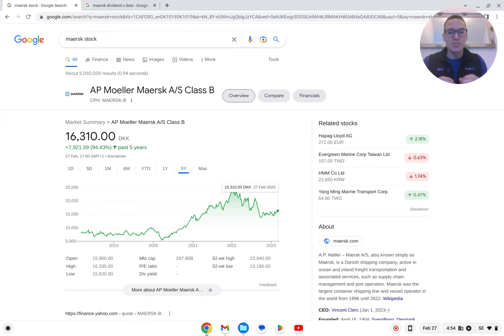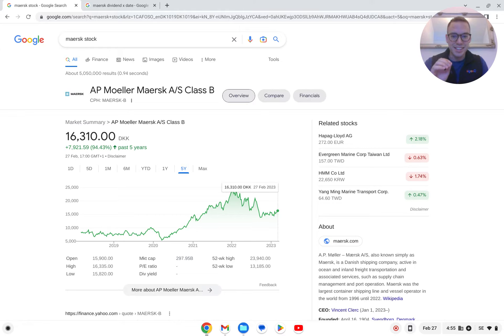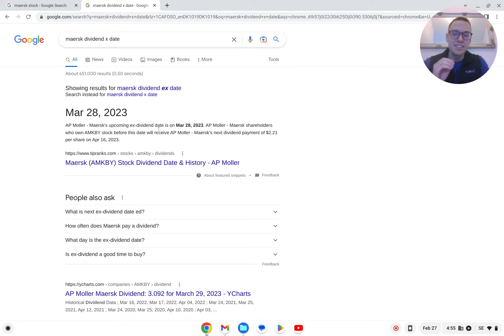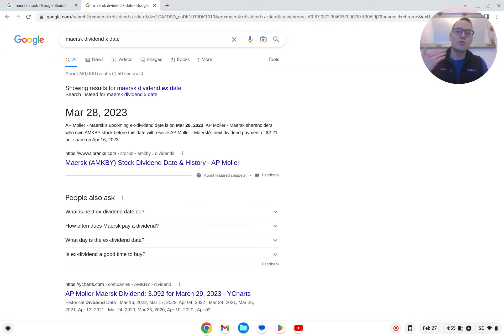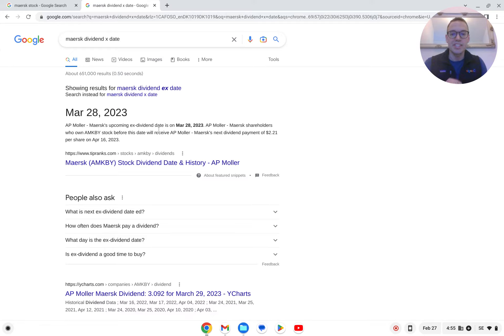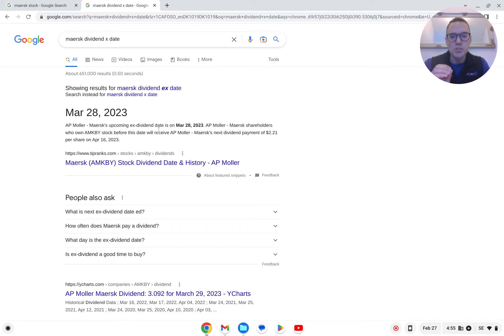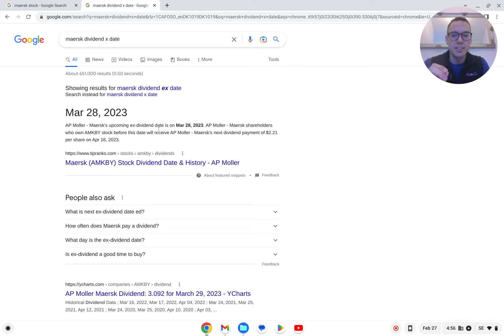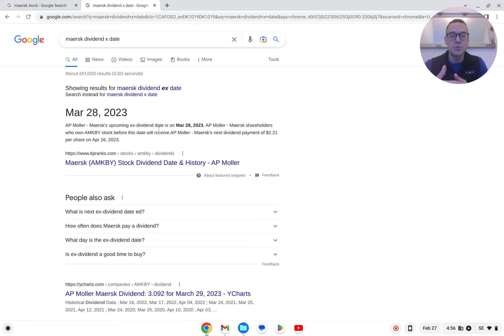Is it a good trading strategy to buy Maersk Stock and sell after the dividend?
AP Moller - Maersk's upcoming ex-dividend date is on Mar 28, 2023. AP Moller - Maersk shareholders who own AMKBY stock before this date will receive AP Moller - Maersk's next dividend payment of $2.21 per share on Apr 16, 2023.